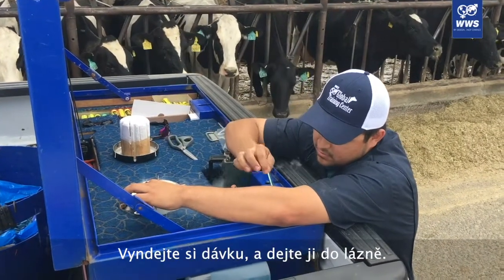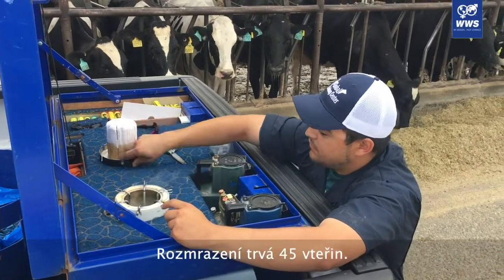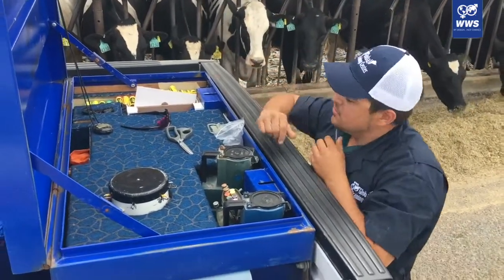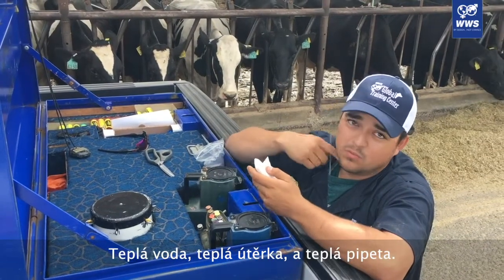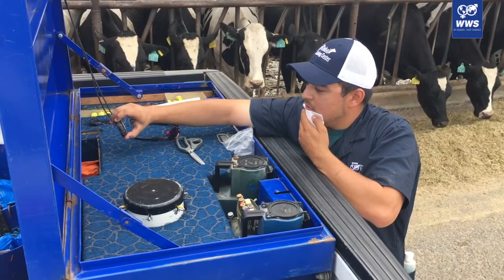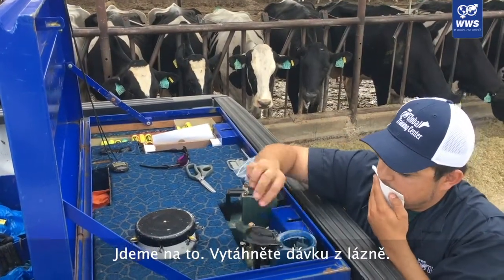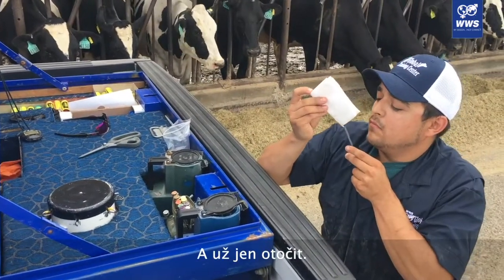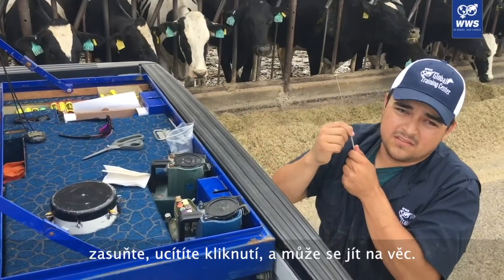MTS: Správná příprava a zacházení s inseminační dávkou - inseminace skotu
V managementu reprodukce je málo takto krátkých okamžiků, které mají přitom tak zásadní vliv na úspěch/neúspěch. Správná příprava a zacházení s inseminační dávkou je jedním z nich. Jakákoliv chyba výrazně zhoršuje oplození schopnost semene, což znamená růst nákladů a prodloužení reprodukčních parametrů.

V každodenní praxi můžeme vidět celou řadu chyb a omylů při přípravě insaminační dávky. Jsou způsobené kombinací různých faktorů - rutiny, uspěchanosti, netrpělivosti, či přímého nezájmu o to, aby byl výsledek inseminace co možná nejlepší.

Metodika přitom není příliš složitá a stačí dodržovat velice jednoduché a jasné kroky.

Global Training Center (GTC) je mezinárodním školícím střediskem americké plemenářské firmy World Wide Sires, Ltd. Různými typy (reprodukce, výživa, management atp.) zhruba 10ti denních kurzů zde prošlo již přes 5000 zahraničních účastníků z celého světa. GTC se denně stará o stádo 8 tisíc holštýnských krav, což znamená obrovské možnosti intenzivního tréninku.

Video dokumentuje správnou přípavu inseminační dávky od jejího vytažení z kontejneru až po zasunutí do inseminační zbraně.

Pro více informací, odborných článků, nabídků býků a krmných doplňků pokračujte na náš web

Veškerá práva na obsah videa náleží společnosti World Wide Sires. Překlad titulků byl proveden odbornou firmou MTS spol. s r.o. - výhradním distributorem společností World Wide Sires a TechMix Global na českém trhu.